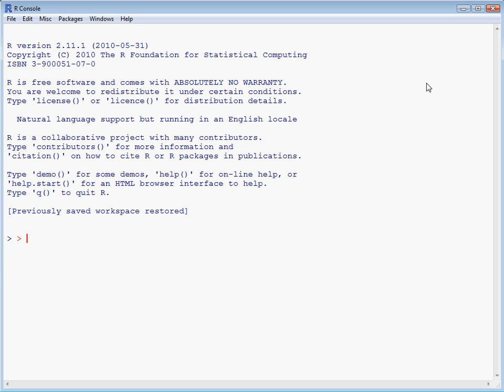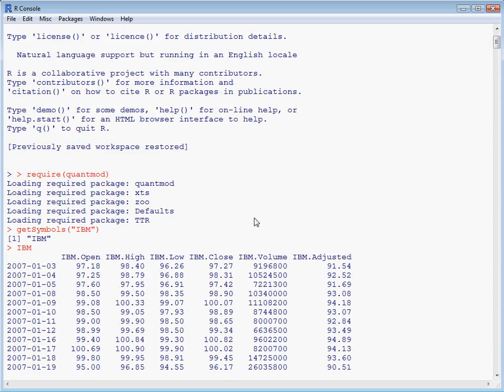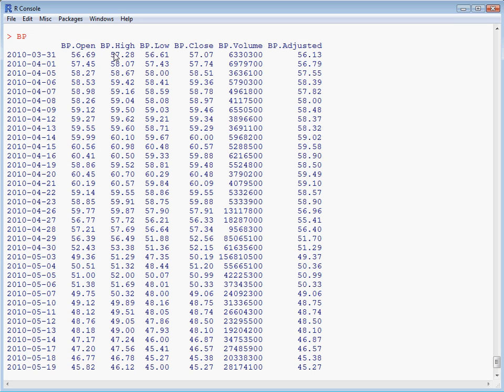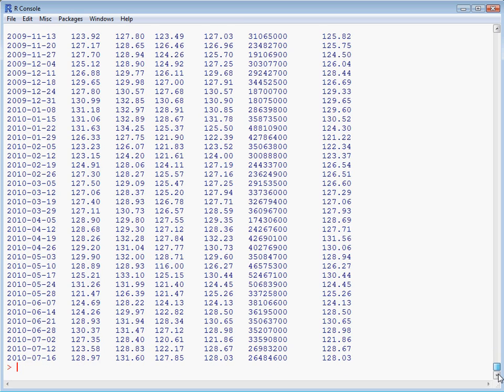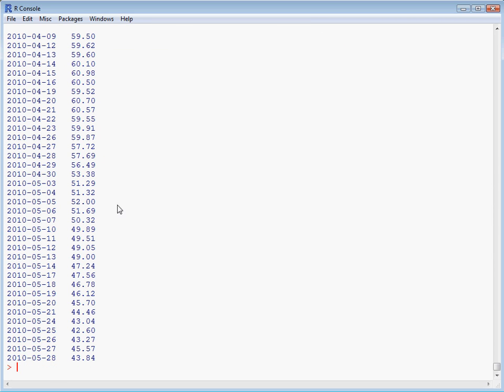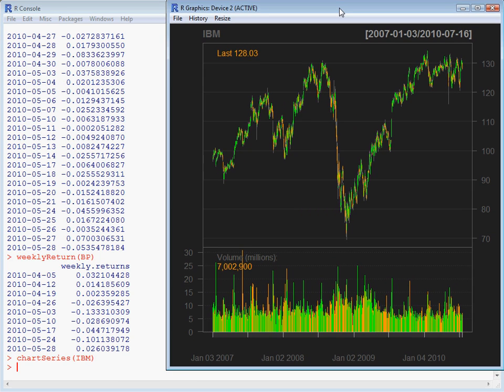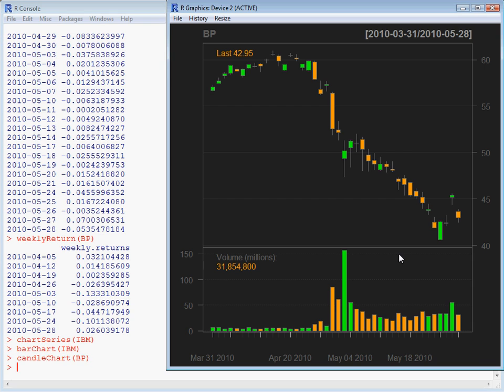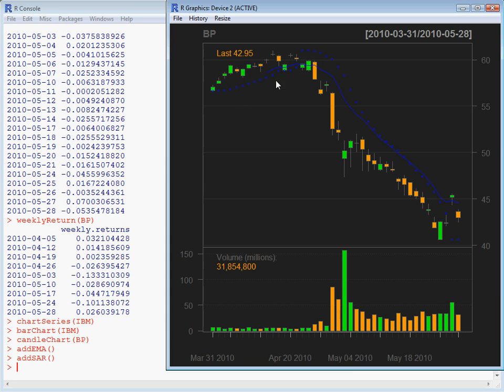R Quantmod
A demonstration of the quantmod for R. For more on statistical analysis using R and browse.